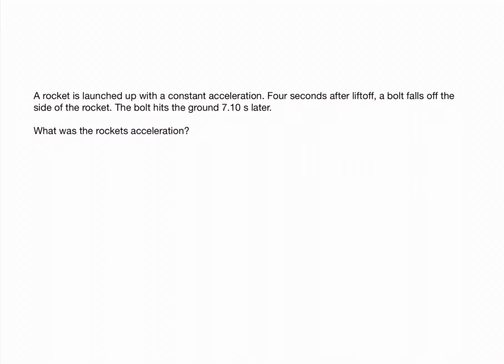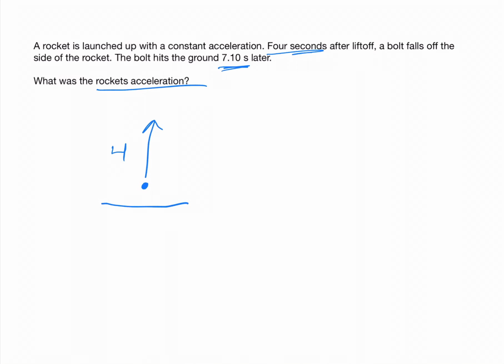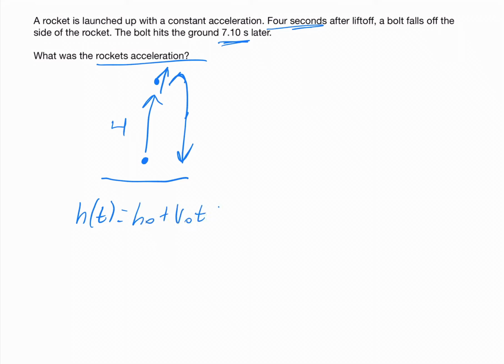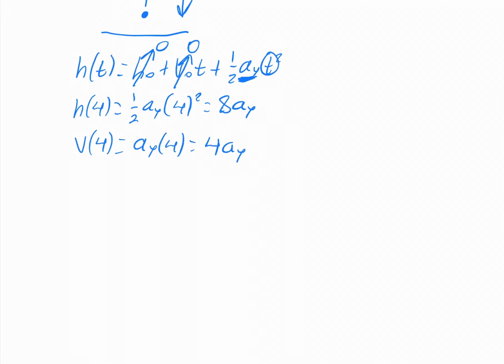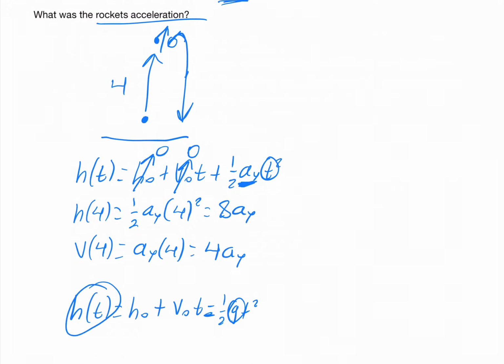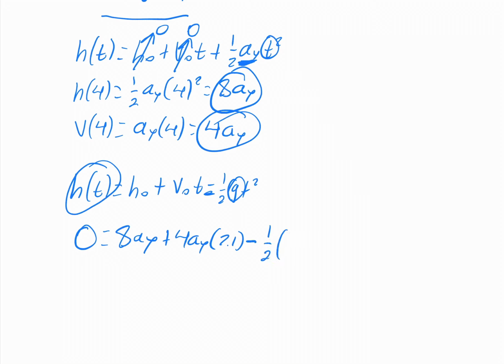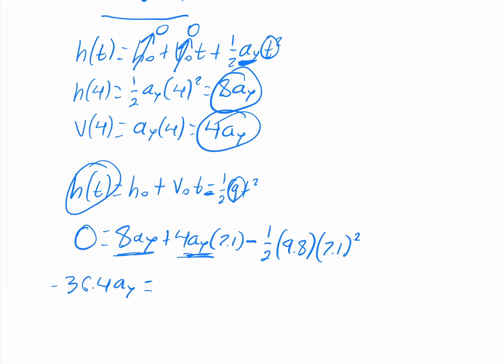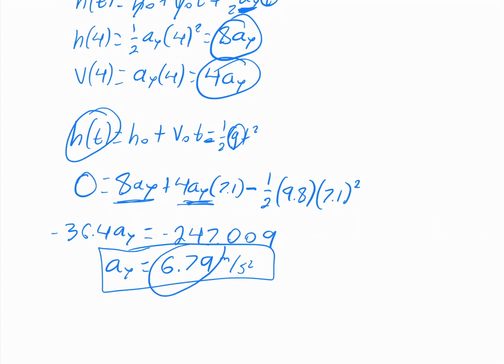1D KINEMATICS example 3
In this video I go through a 1D kinematics example from physics 1